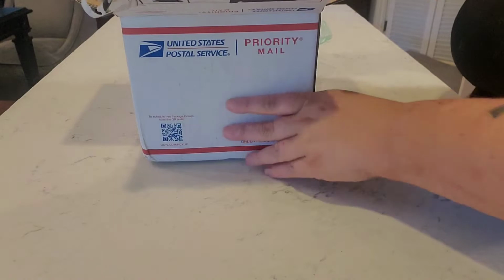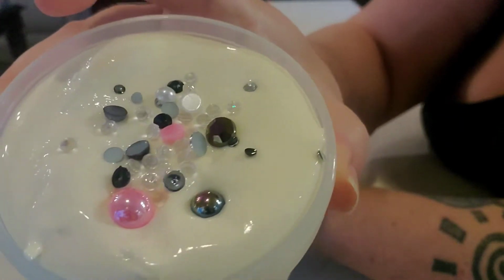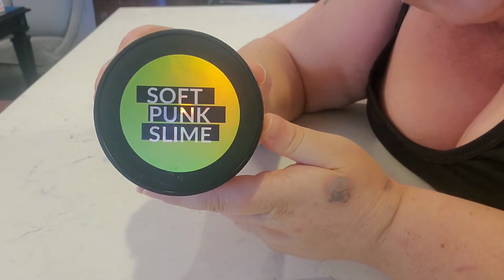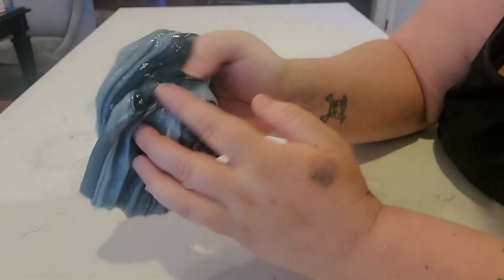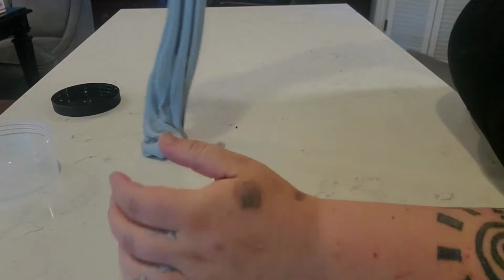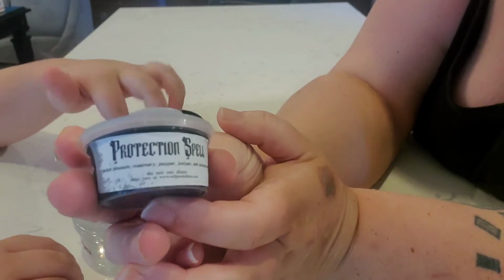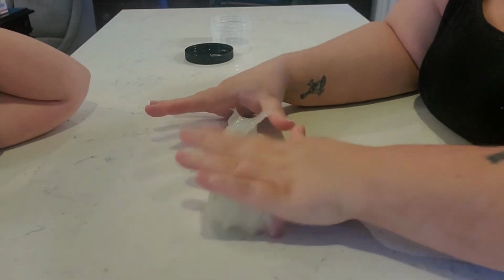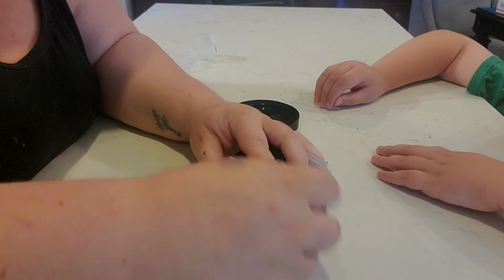100% Honest Review of Soft Punk Slimes! Trigger Warning ⚠️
Today I review a slime shop I've had my eye on for awhile, @SoftPunkSlime. I love how they actually make slime that stands for important situations. That being said, we do talk a tiny but about the transgender community, but we also discuss suicide and suicide awareness. Oh a lighter note, these slimes have the most amazing and unique smells that I just love. Seriously, I could wear these scents as perfume! This slime shop was just all around awesome!